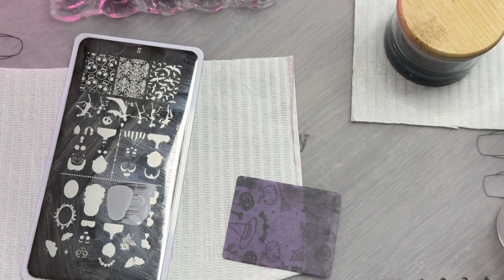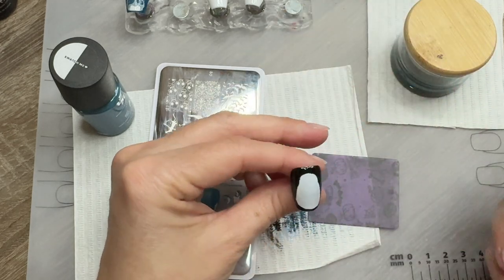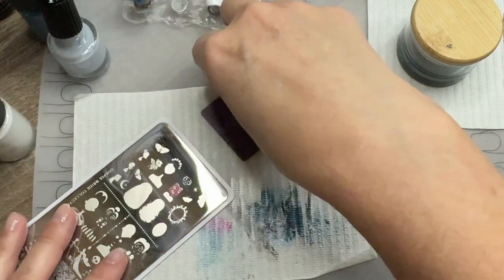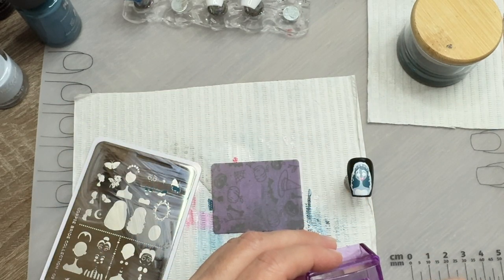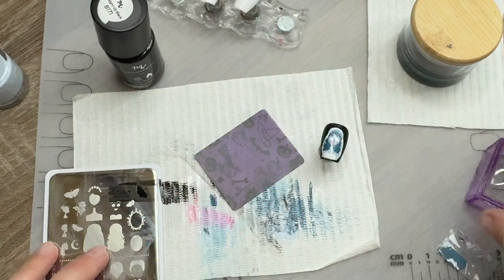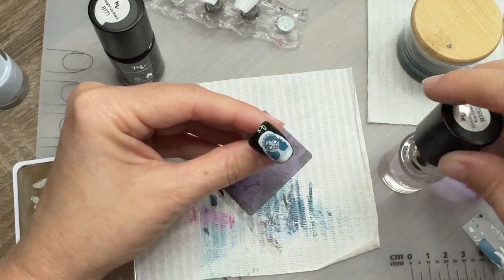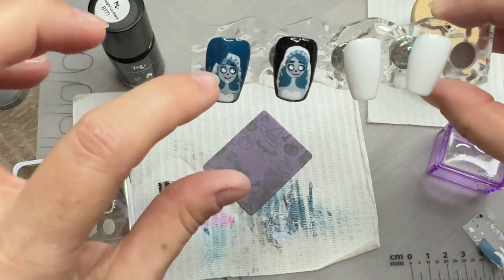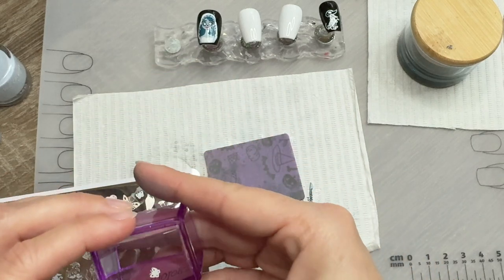Tim Burton's Corpse Bride | Layered Nail Stamping